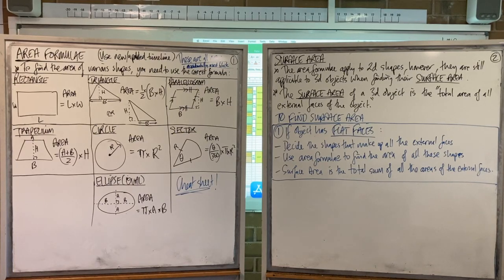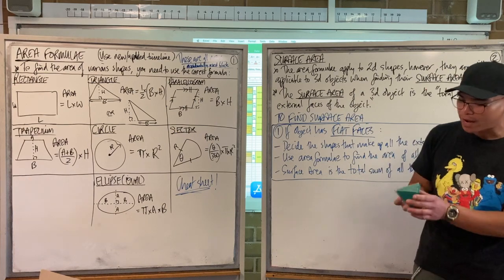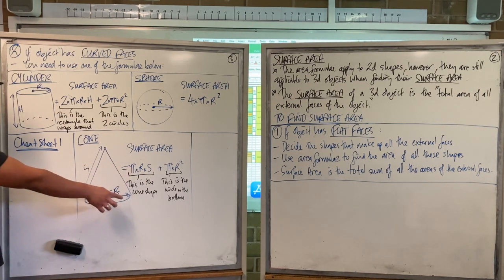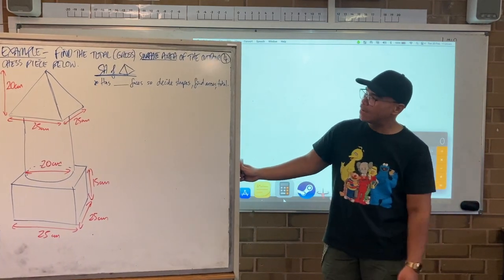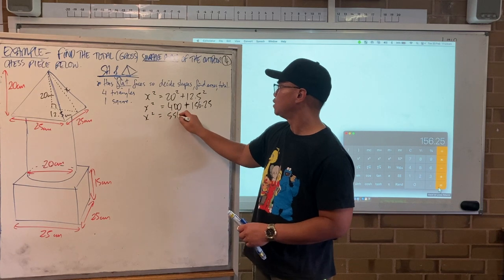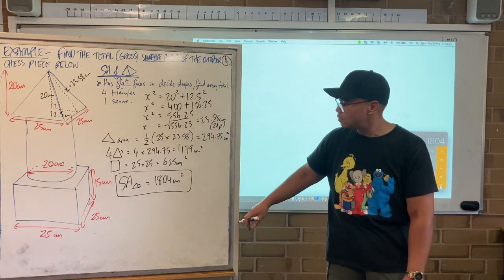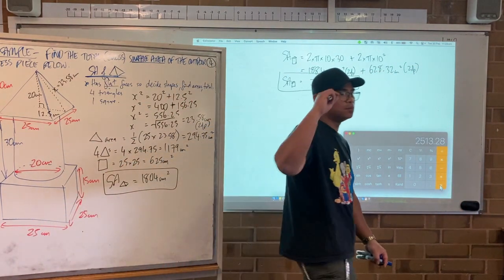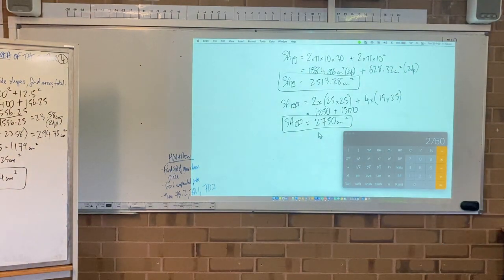11GENMA Area and Surface Area